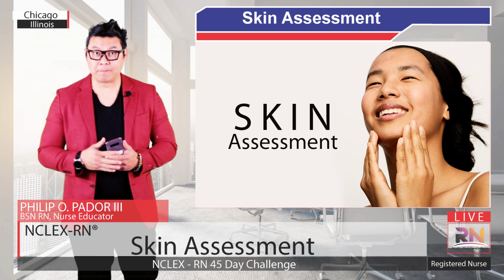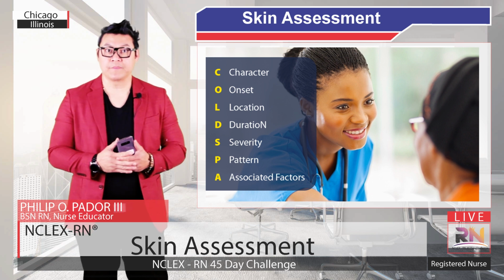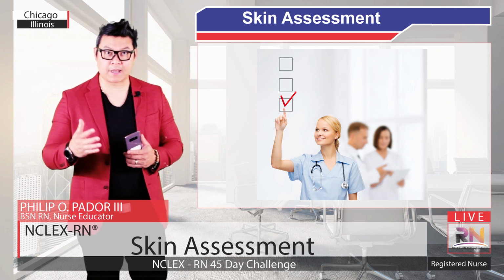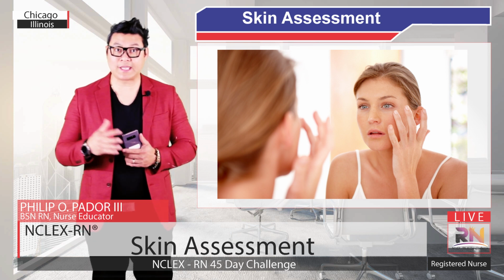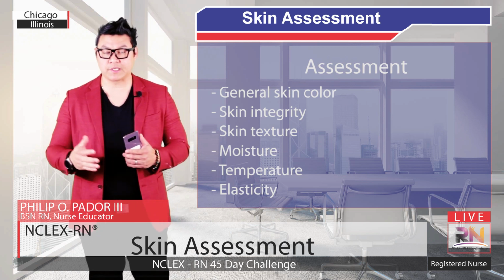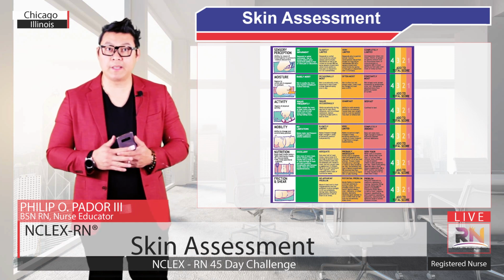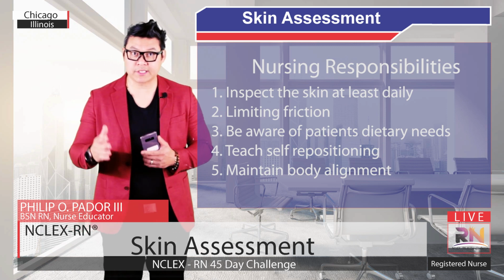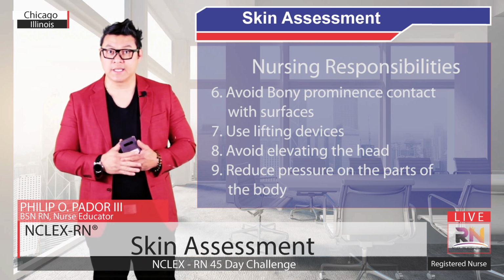Skin Assesment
The skin is an easily observed indicator of the peripheral circulation and perfusion, blood oxygen levels, and body temperature.

The skin color, temperature, and condition are good indicators of the patient’s condition and circulatory status. They may also be good initial indicators of heat or cold injuries. This initial indicator should always be confirmed, when time permits, with a core body